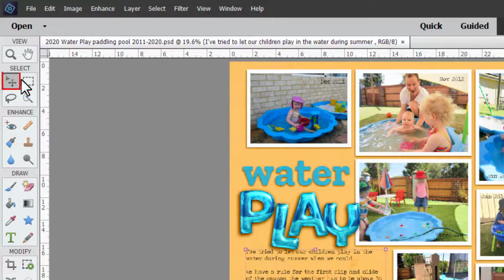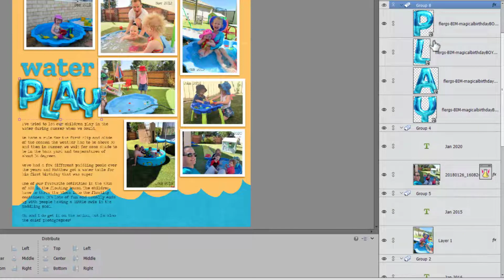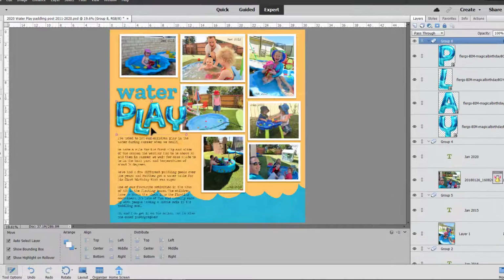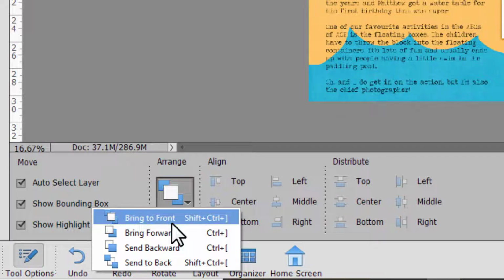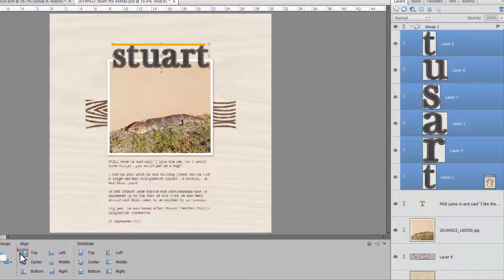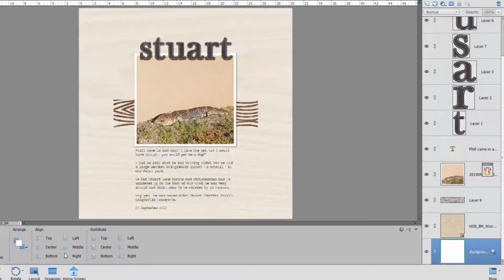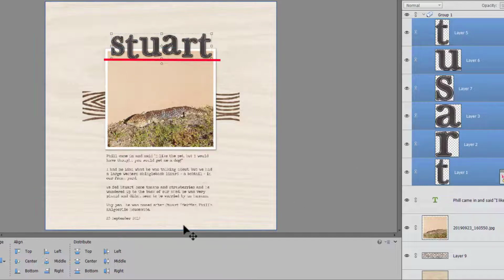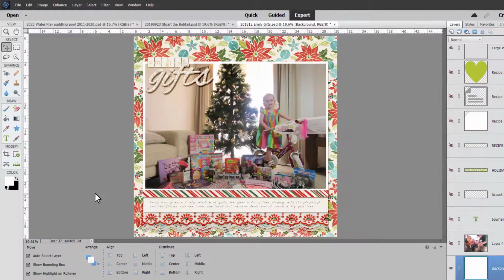ABCs of PSE: V is for Move (Photoshop Elements 2021)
Today we learn more about the Move tool under the Select section of the Photoshop Elements 2021 toolbox.
The move tool can move a selected layer (or group or multiple layers) around on the canvas. Use the arrange, align and distribute tools in the tool options to align your layers perfectly. Note that Adobe uses Middle to mean horizontal center and Center to mean vertical center.

0:00 Move tool
Different defaults from Photoshop CC
1:00 How Auto Select Layer works
2:30 Move Layers Foreward or Backwards
3:20 Align tools
4:40 Distribute tools
6:15 Selecting multiple layers

Want to learn more about Photoshop Elements?
My introductory class Photo Editing for Absolute Beginners is on sale!

Next Up
On Monday we have a video all about the Move tool in Photoshop Elements - this is one tool you need every time you edit a photo!

Melissa